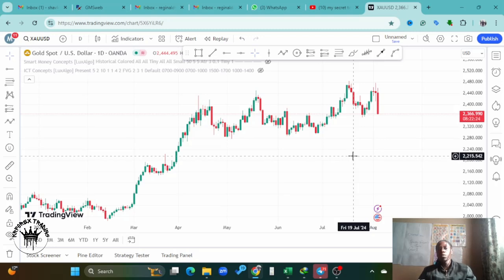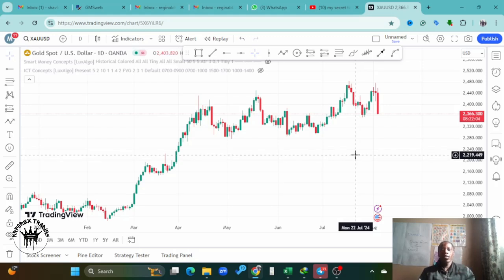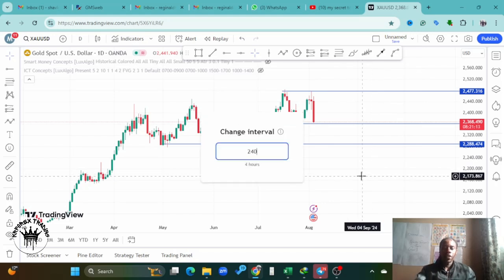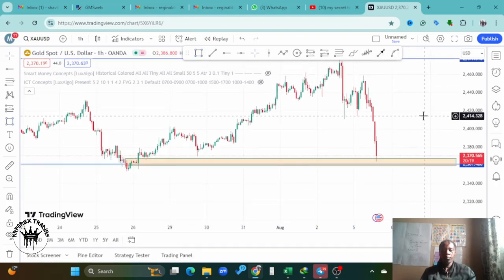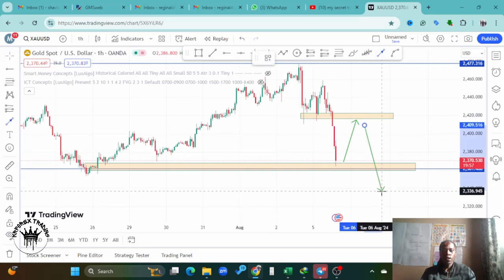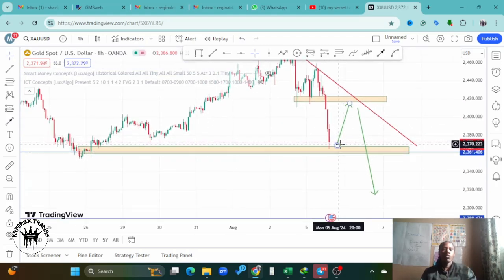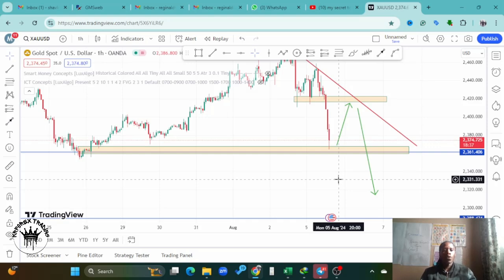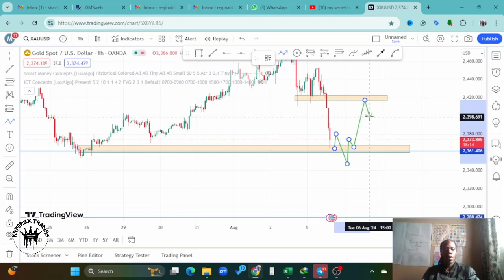Trading Gold is Easy nowadays | Simple Analysis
Welcome to KRForex Trading Academy, join our telegram group where we offer the following items:
1. BackTesting EA,
2. Everyday Webinars,
3. one on one mentorship,
4. Signals,
5, Recommended Brokers,
6. We share opinions on Zoom.

Register for free on our website for the following items in our academy:
1. Every day Webinar.
2. Analysis of Metal and Currencies.
3. get our Metatrader 4&5 Backtesting system (EA) Expert Advisor.
4. How to become a certified Forex Trader.